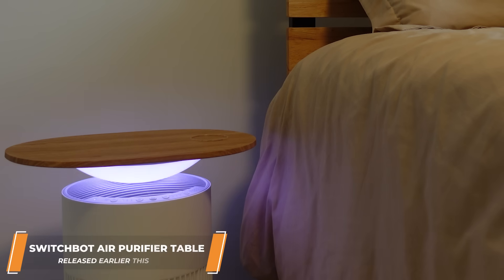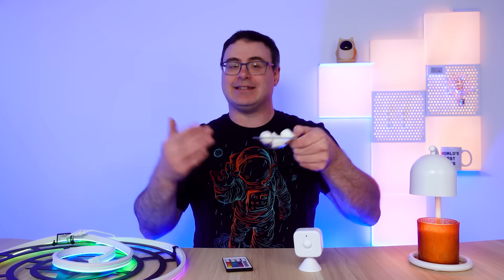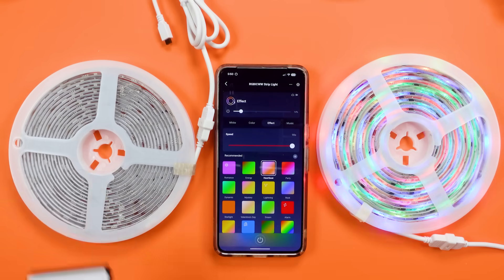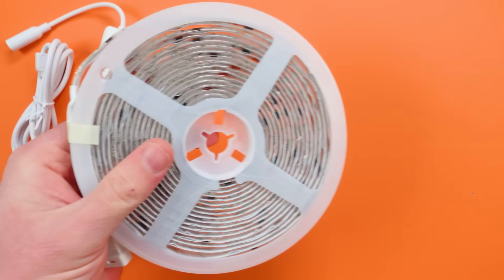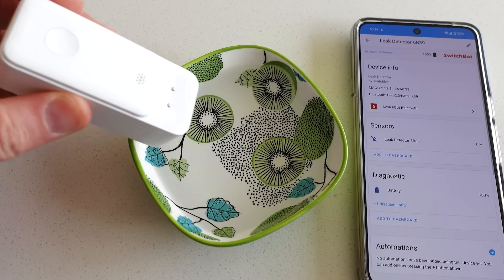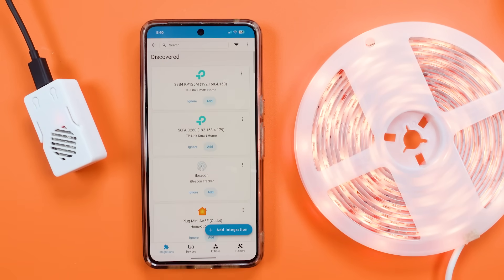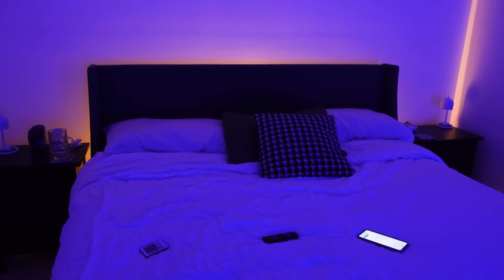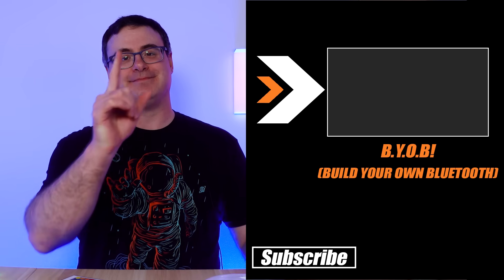These New and Unique Smart Lights Are Great With Home Assistant!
SwitchBot just launched a whole series of smart lights that work in a really different way than other smart lights, especially when paired with Home Assistant. So for those of you using Home Assistant in your home, if you're hunting for certain lights, or even things like a candle warmer lamp, this series of smart home lights might just work with your home assistant instance.

And which ones are Bluetooth ready today? Check the Amazon links for a Bluetooth Ready statement.  They're just below.

RGBICWW Strip Light (USA), (Worldwide) - Bluetooth Ready!
RGBICWW Floor Lamp (USA), (Worldwide) - Bluetooth Ready!
RGBIC Neon Wire Rope Light (USA), (Worldwide)
Led Strip Light 3 (USA), (Worldwide) - Bluetooth Ready!
Floor Lamp (USA), (Worldwide) - Bluetooth Ready!

Here are the other things I bought to help with the Candle Warmer Lamp:

Timecodes for today's video:
00:00 - Smart Lights For Home Assistant
0:38 - SwitchBot Neon Wire Rope Light Review
1:38 - SwitchBot Candle Warmer Lamp Review
2:45 - SwitchBot Floor Lamps Review
3:48 - SwitchBot LED Strip Lights Review
4:28 - The Difference Between RGB and RGBICWW
7:43 - My Overall Review Of SwitchBot Smart Lights
9:08 - How SwitchBot Lights Work With Home Assistant
12:22 - How Easy It Is To Connect SwitchBot Bluetooth To Home Assistant
14:47 - Full Demo of Our Lights and Automations In Our Bedroom

Brian